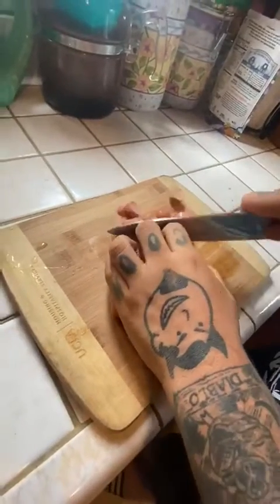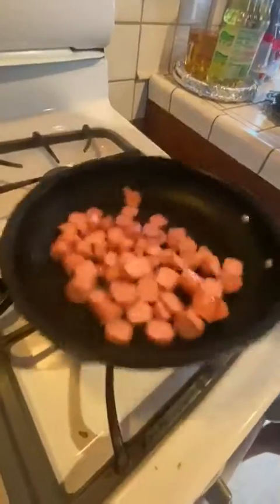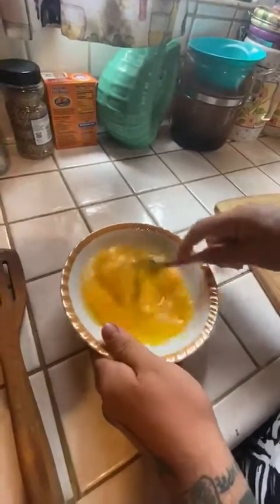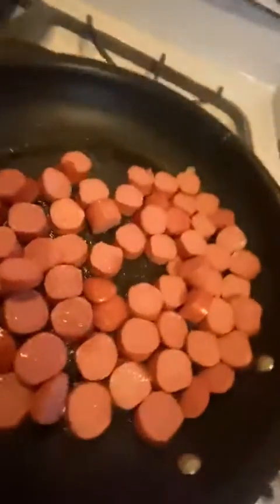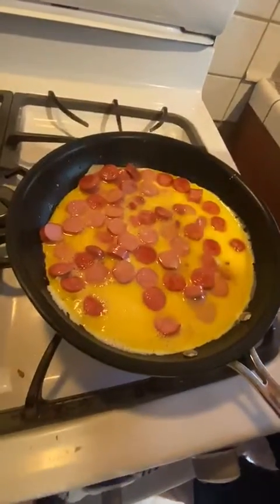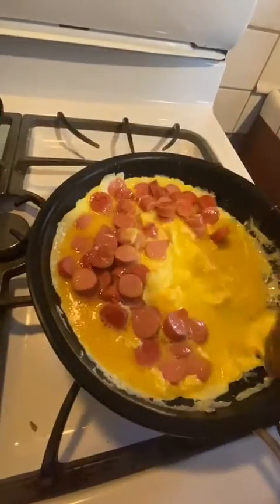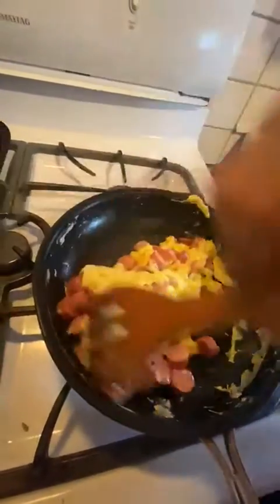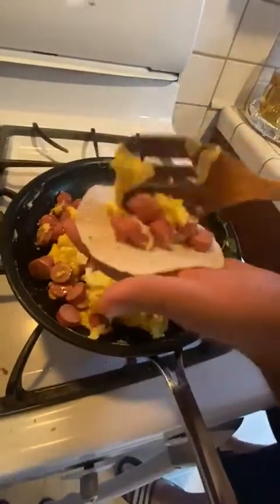Eating with Los Evil Cooks #15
Como hacer wennie con huevo